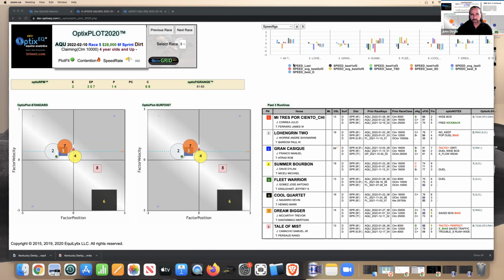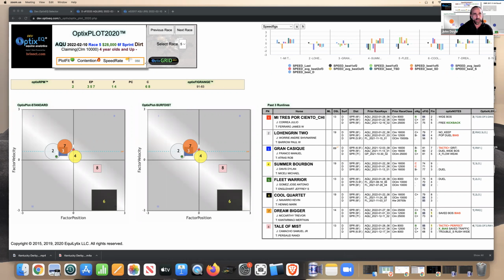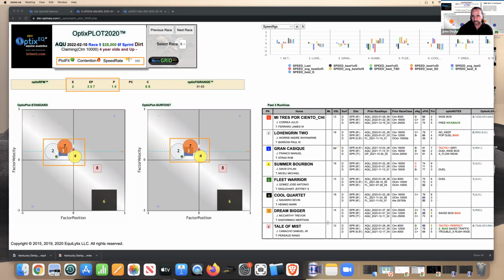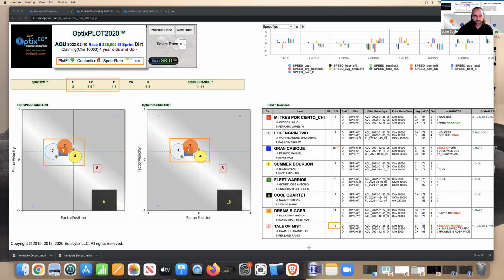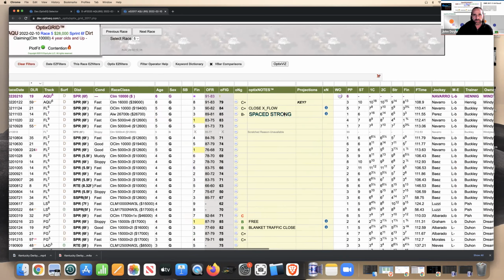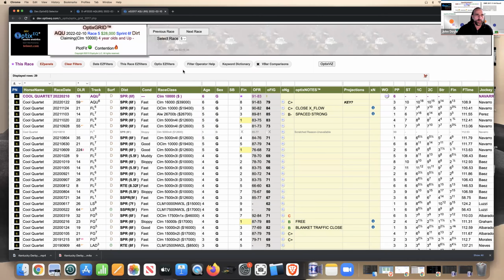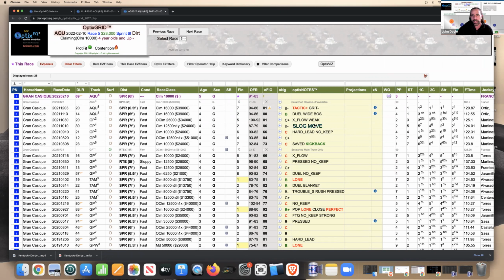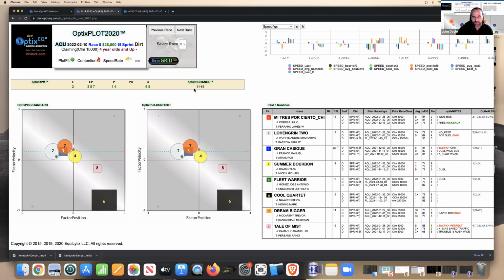OptixEQ Video Analysis 02 10 2022 AQU Race 5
Unique OptixPLOT pace dynamic could benefit deep closing longshot.